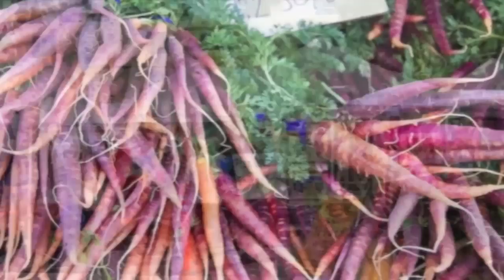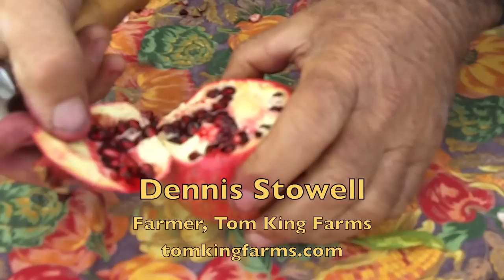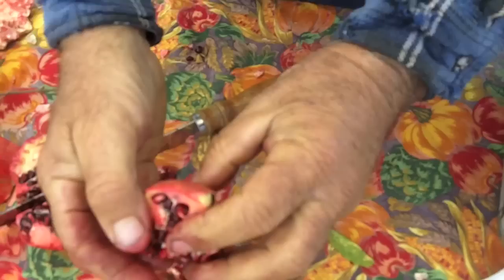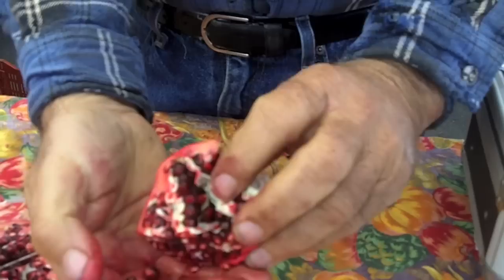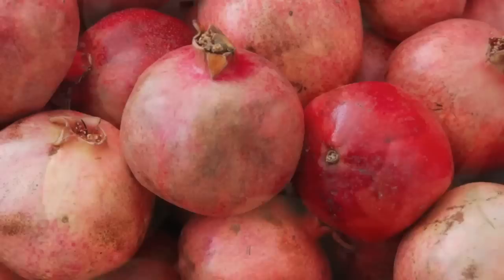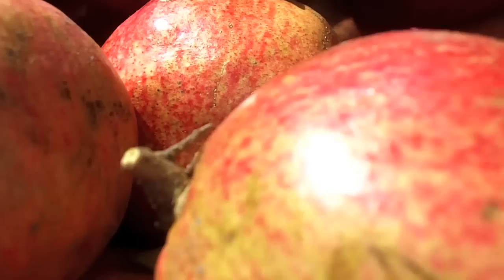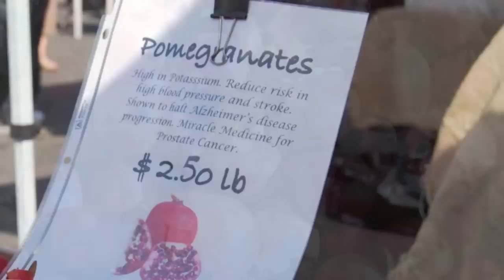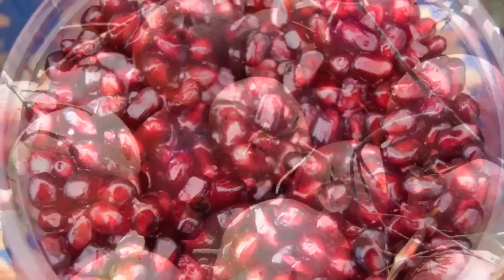How to Eat a Pomegranate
Chef George Vutetakis is inspired by the local heroes of the earth. At the Hillcrest Farmers Market in San Diego, farmer Dennis Stowell of Tom King Farms shares an easy way to eat a pomegranate.  Chef George's book Vegetarian Traditions: Favorite Recipes From My Years At The Legendary Inn Season Cafe showcases his vegan cuisine, inspired by local farmers and is available at thevegetarianguy.com.  Music by Todo Mundo.